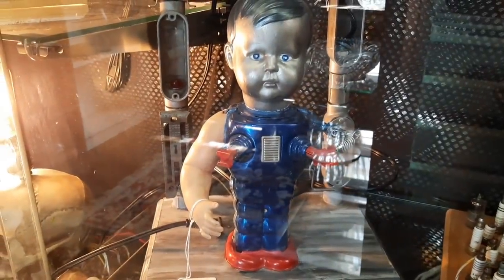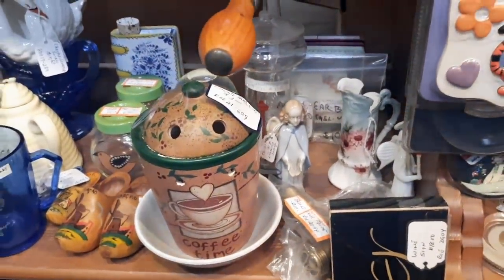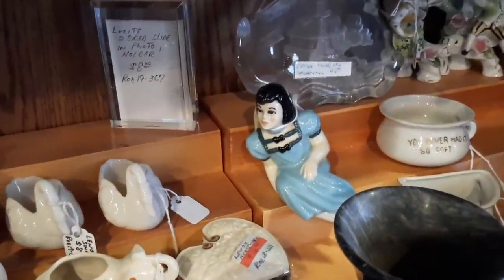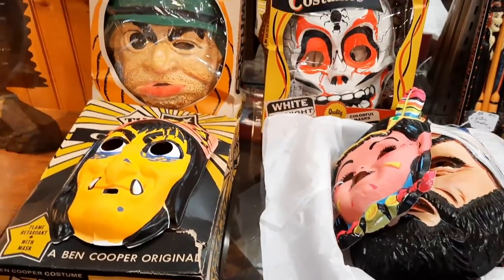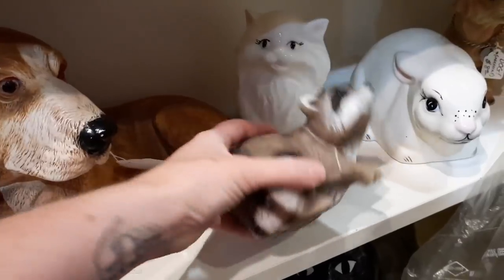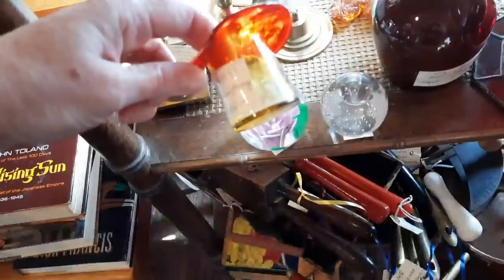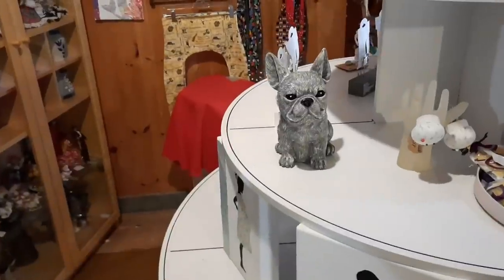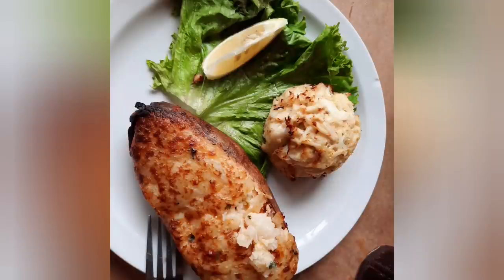You Had Me at Crab Cakes! - 5 and 10 Antique Market - North East, MD - Shop with Me - Antique Mall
Jenny and I took a road trip to North East, Maryland to visit 5 and 10 Antique Market.  We had fun exploring all of the booths and ended up having a delicious lunch at Woody's Crab House.